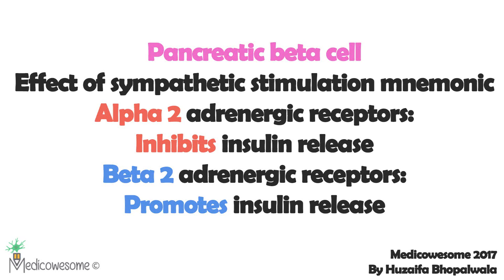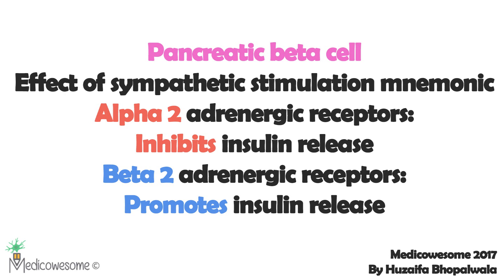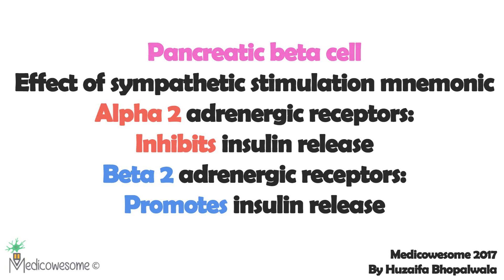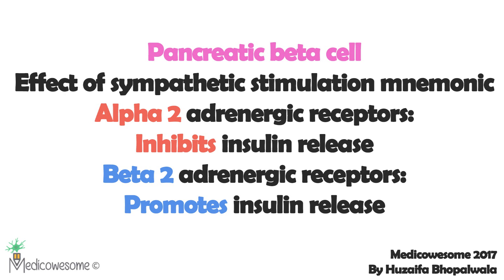Pancreatic beta cell: Effect of sympathetic stimulation mnemonic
Alpha 2 adrenergic receptors:
 Inhibits insulin release
Beta 2 adrenergic receptors:
Promotes insulin release